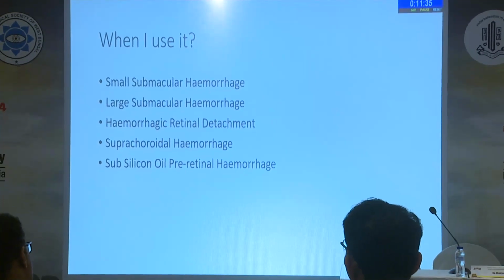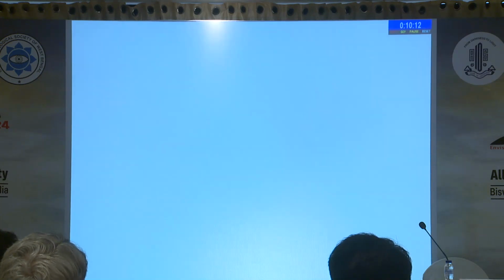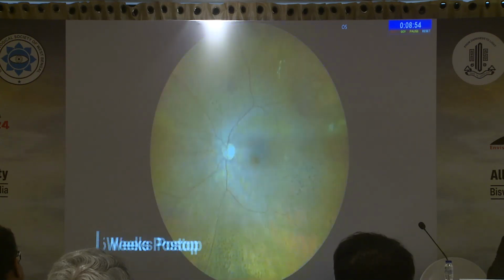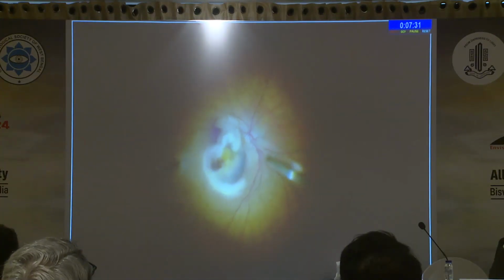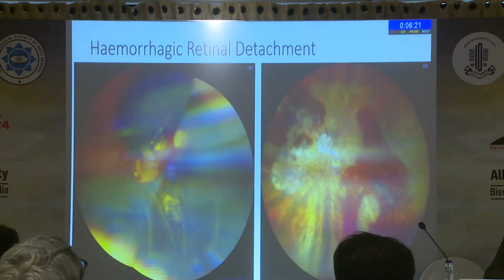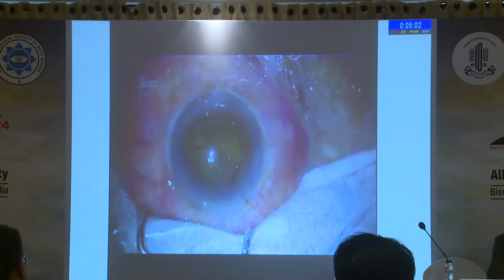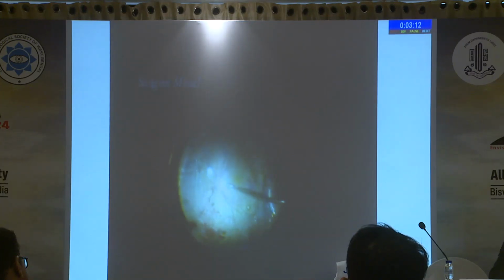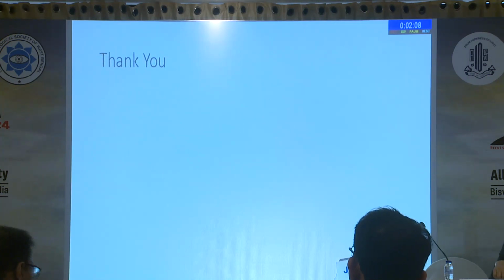AIOC2024 IC33 Topic Dr Sangeet Mittal tPA What, when and how I use it